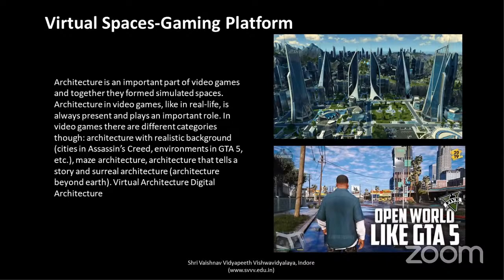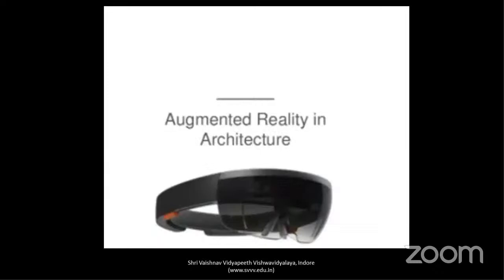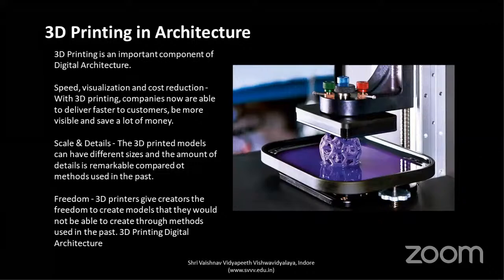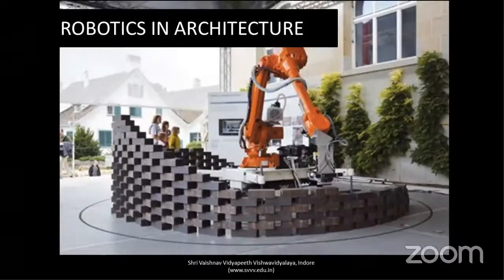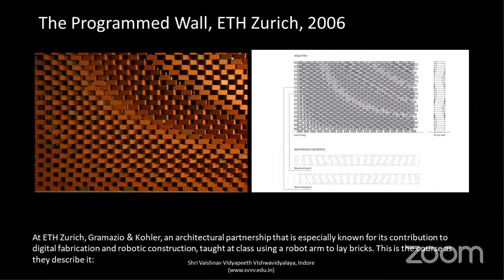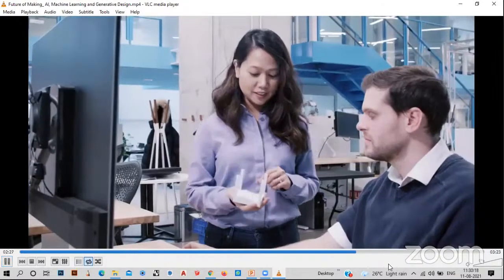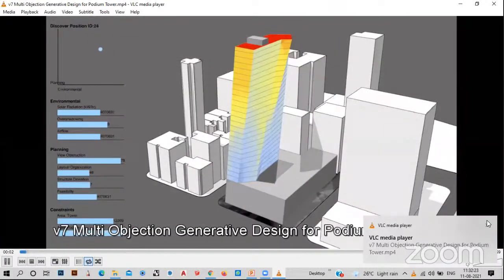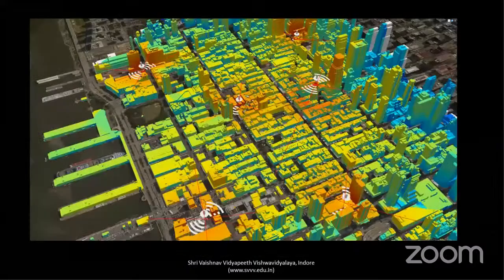Chetana -Digitalization in Architecture